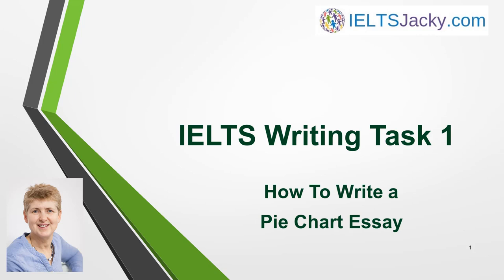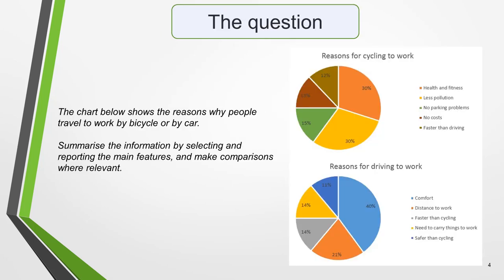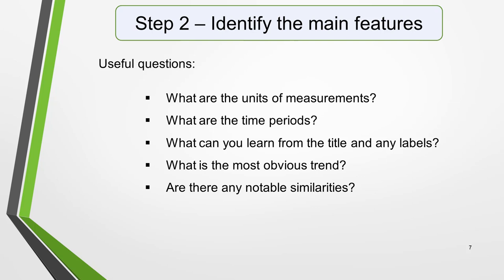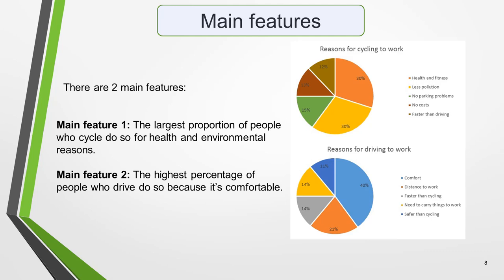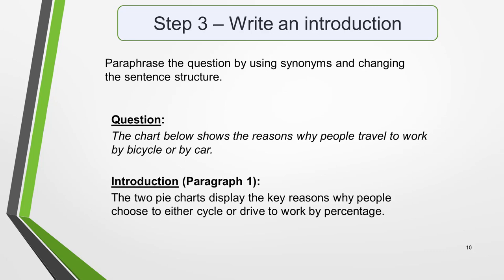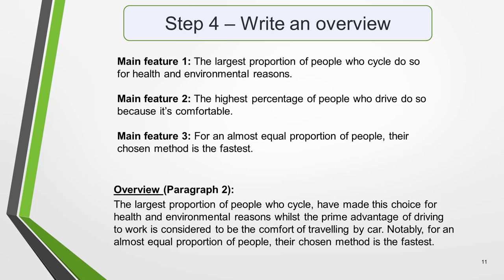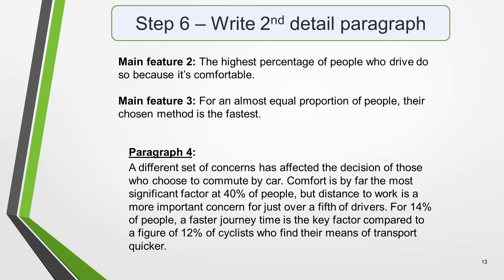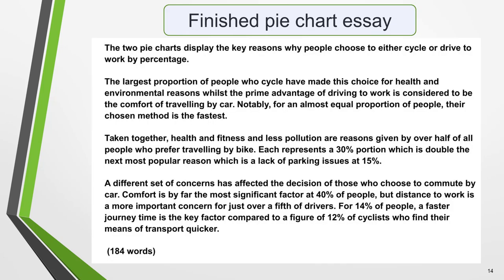IELTS Writing Task 1 – How To Write an IELTS Pie Chart Essay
Follow this step-by-step lesson on IELTS Pie Chart essays. Discover how to plan, identify key features and structure a high-scoring essay.

Work through a practice question with me to create a model pie chart essay.

Here is the link to the pie chart lesson on the website where you can view the graphic as we work on it:

Click this link to go to the writing section of my to find all the lessons on Task 1 and 2 essays.